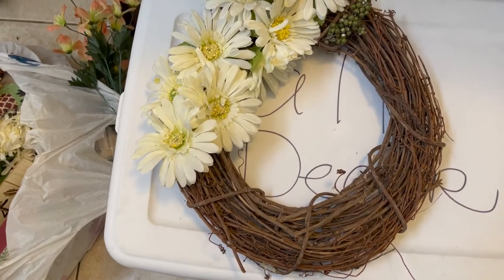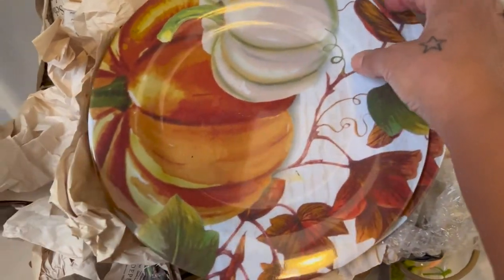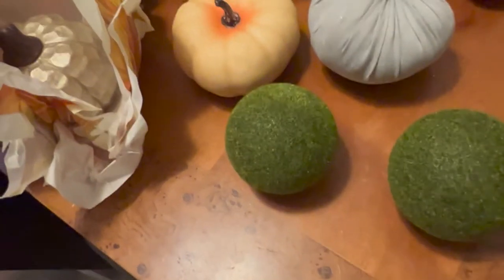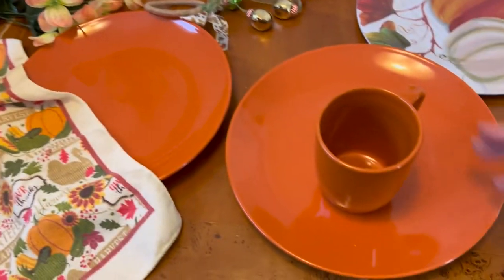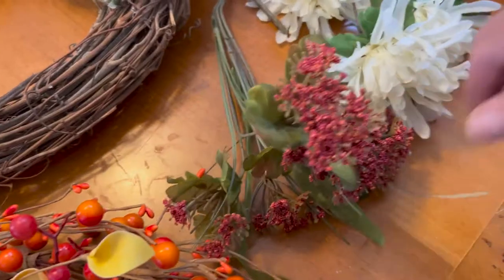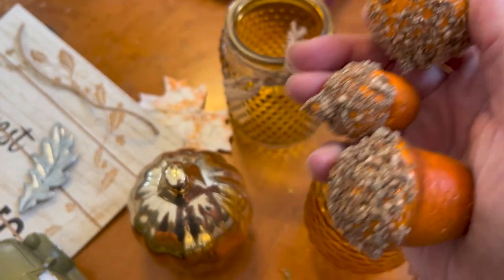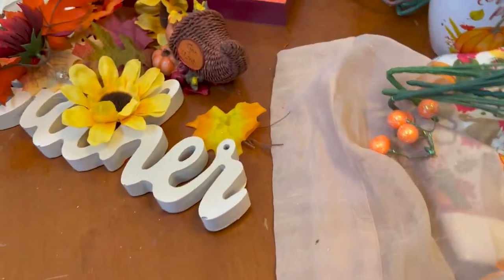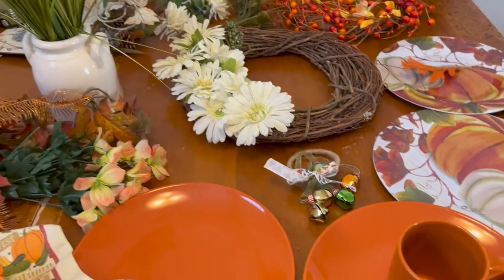Fall Home Decor Unboxing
Fall Home Decor Unboxing, Fall Decor, Fall Season, Home Decor, Fall Home Decor, Fall Motivation, Fall 2022, Fall Season 2022, Fall Inspiration,

Hi Jazigreen Family,
I'm here to share my unboxing of my Fall Home Decor for the Fall Season. It's almost that time. Be Inspired. Be Motivated.

$Jazigreen7

Grounded High By: Halcyon Lounge
Are You Ready For Love (Instrumental)

WHAT YOU SHOULD DO NEXT: Remember to show some love❤️ by clicking SUBSCRIBE I Don't forget to "like" 👍🏼this video, hit the notification bell 🔔 twice & become apart of the Jazigreen Family by clicking the link below 👇🏽